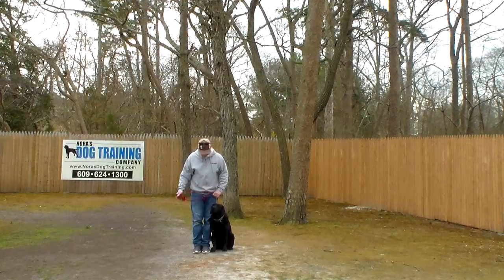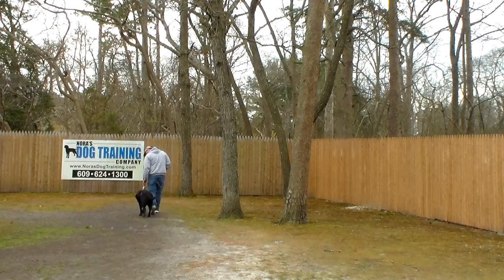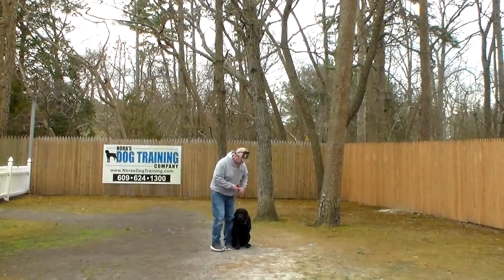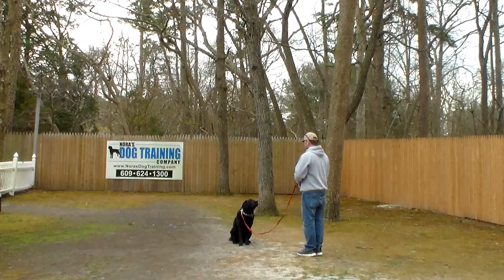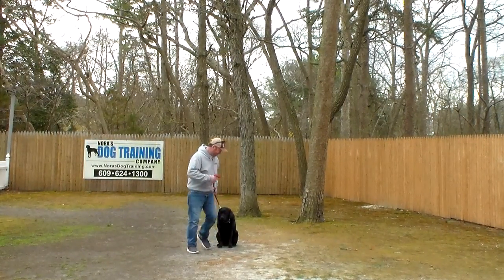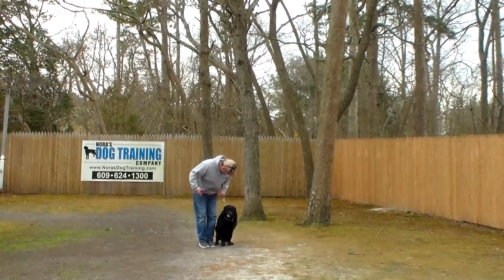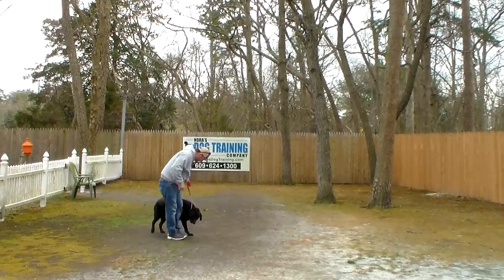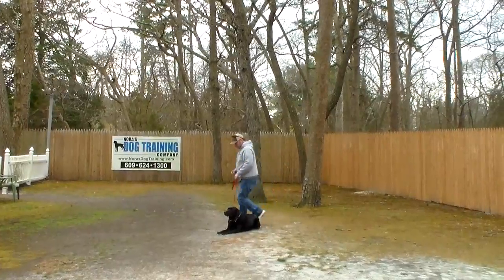Keedo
Keedo is a big beautiful black lab that has worked very hard while with us at school.  His family is waiting for Keedo to come home to see all of Keedo's new skills.  Great job young man.  Congratulations!